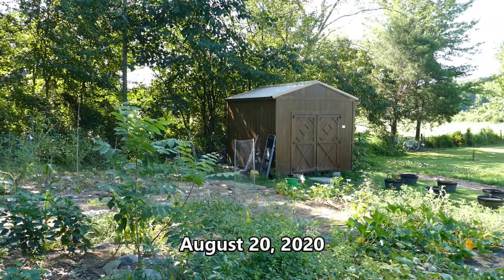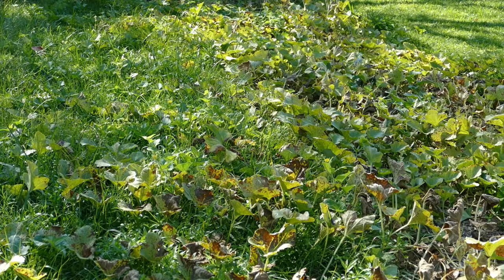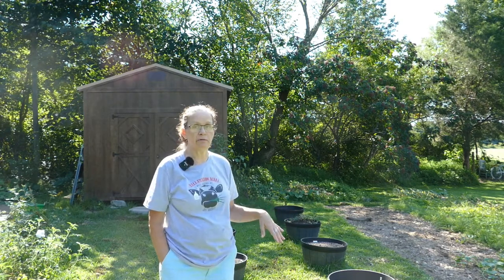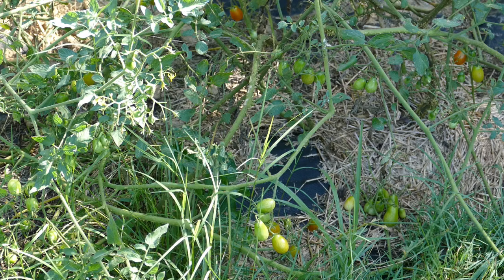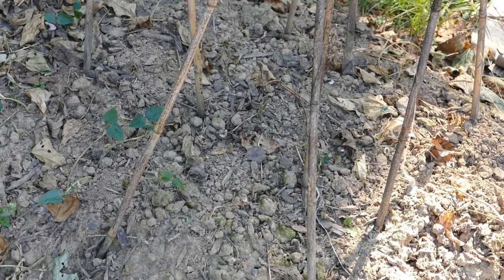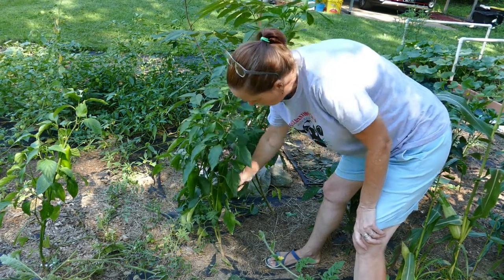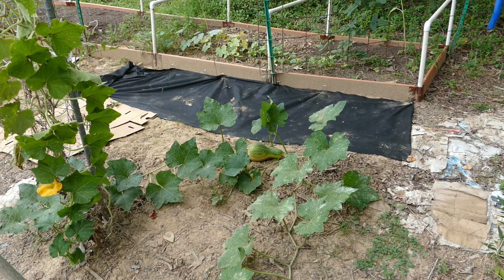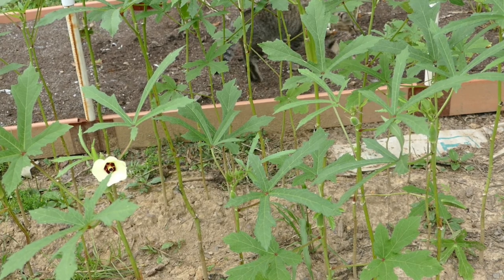Garden Update August 2020 part 2 (Weeks 32-34)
The second half of August brought more changes as the garden begins the transition into fall.  I'm tearing out some of my lovelies and planting new things!